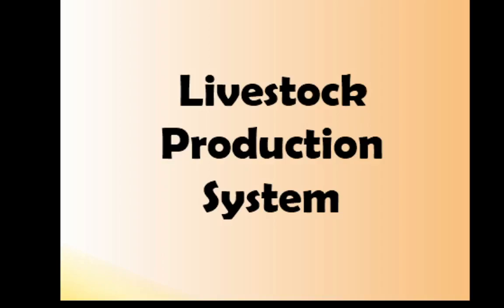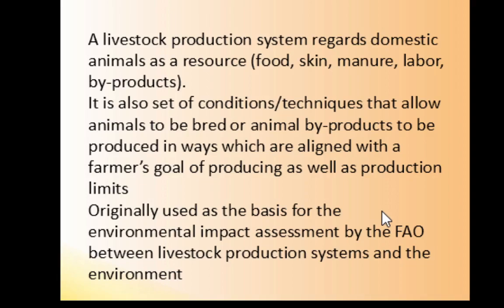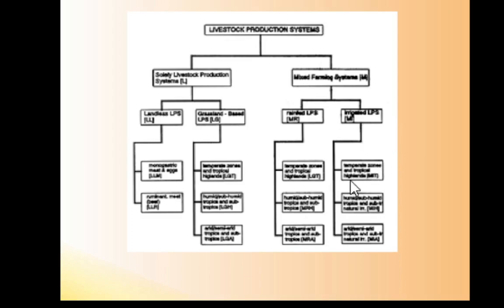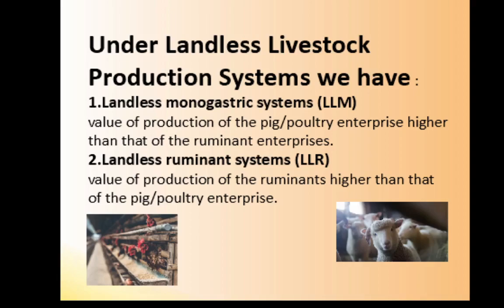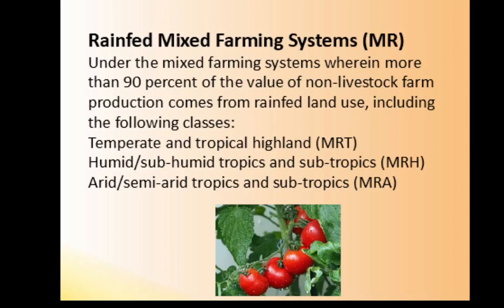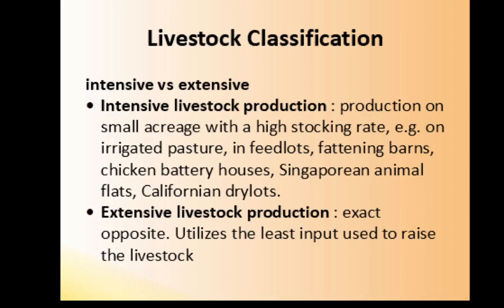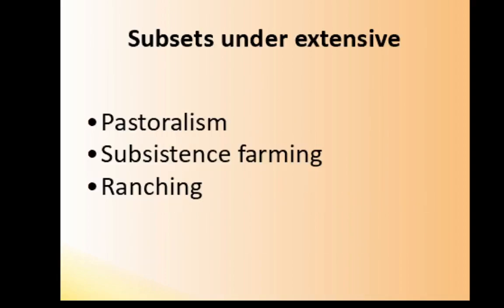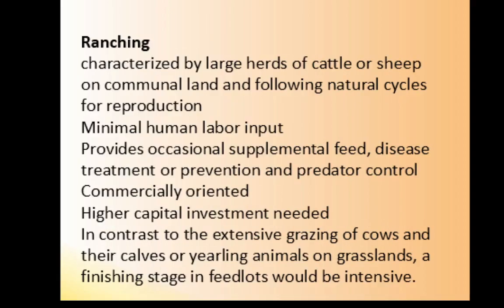Livestock Production Systems